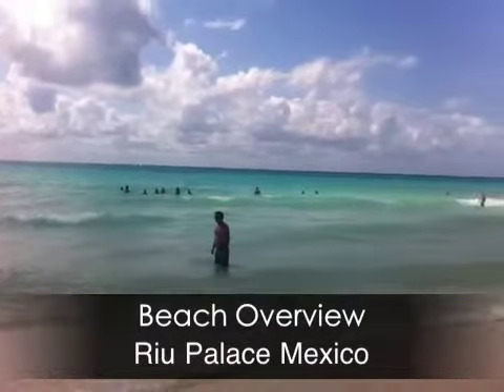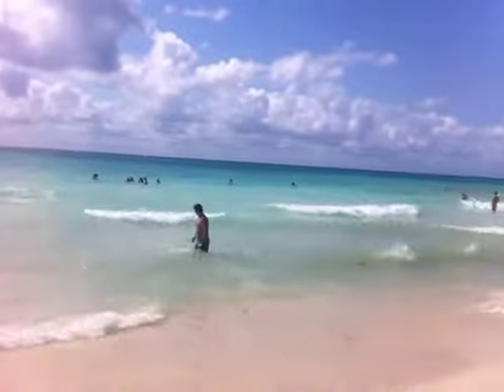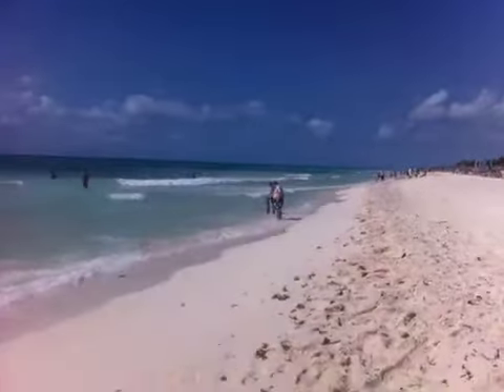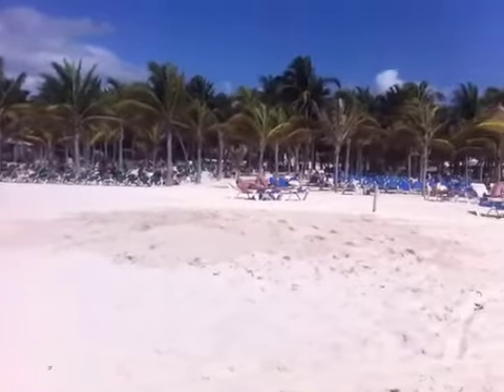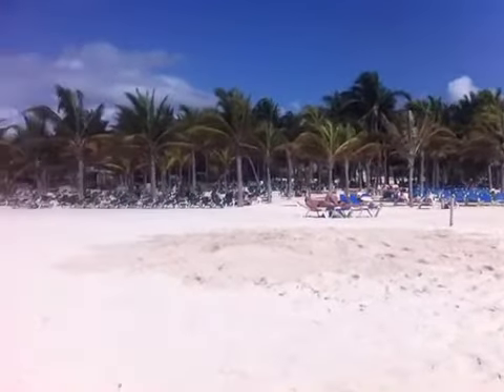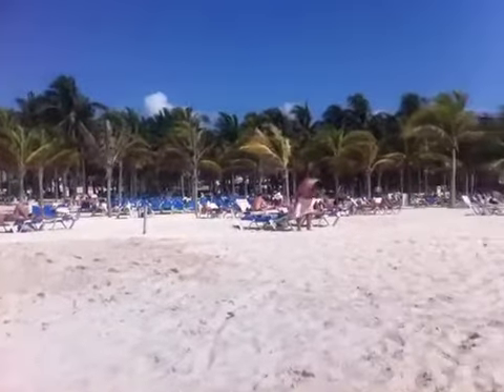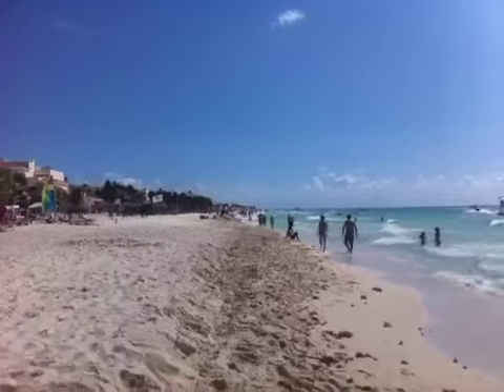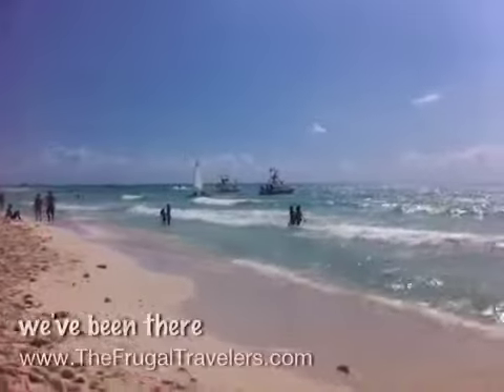Riu Palace Mexico Beach Overview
Here's a quick video of the beach in front of the Riu Palace Mexico!